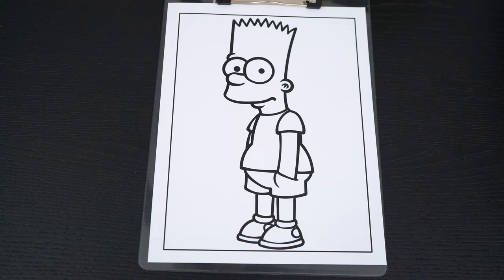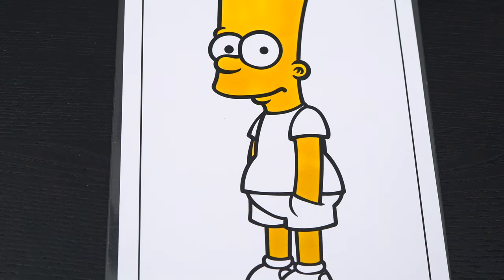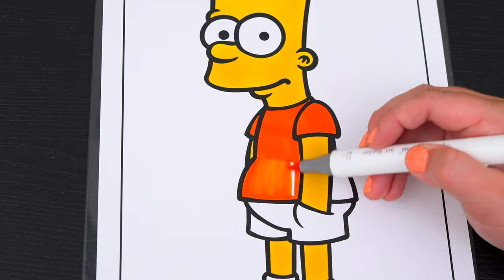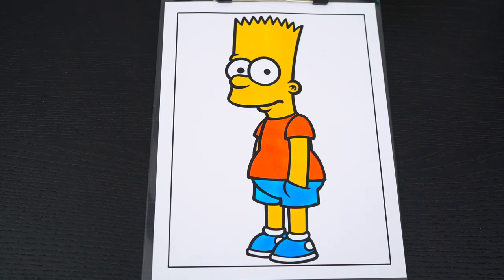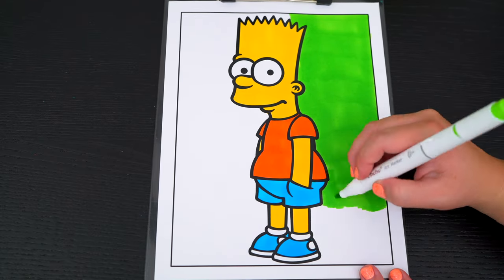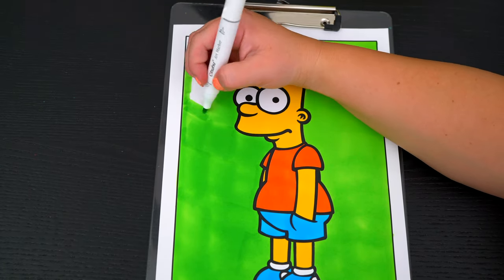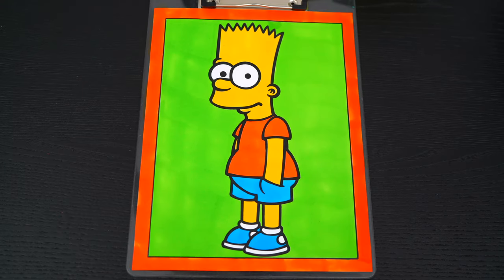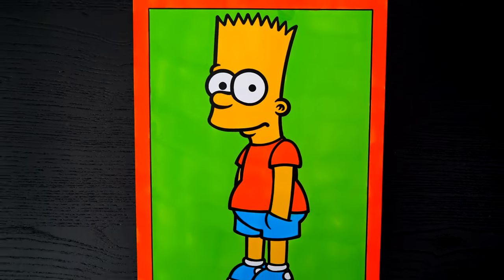Coloring Bart Simpson | The Simpsons Coloring Page | Ohuhu Paint Markers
Hey everyone, and welcome to Coloring With Kimmi The Clown! Watch me color a picture of Bart Simpson from The Simpsons using Ohuhu colored paint markers! I had so much fun coloring in this awesome book and watching my picture come to life! Great book for people who love The Simpsons, coloring, drawing, painting or being artistic! HAVE A COLORFUL DAY!!! ☺️